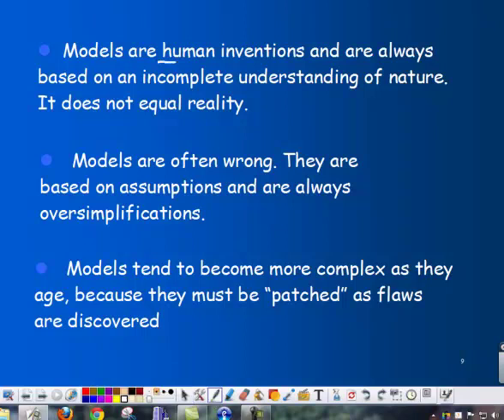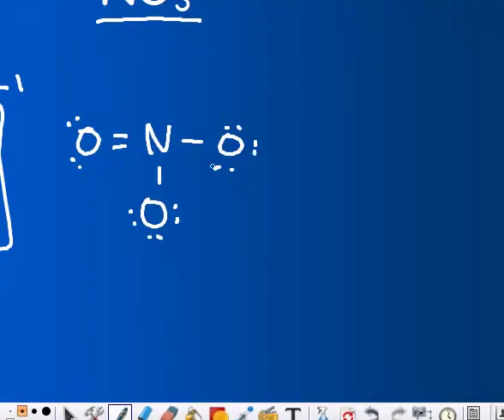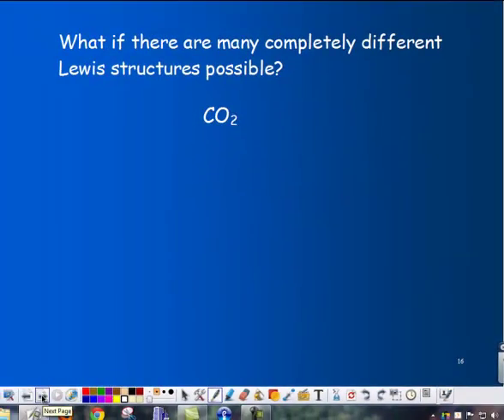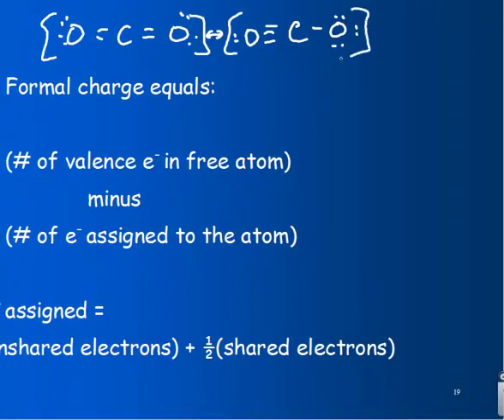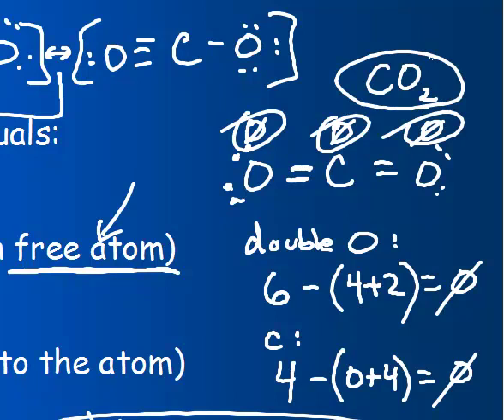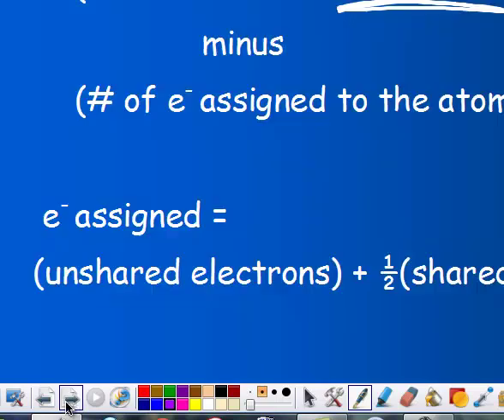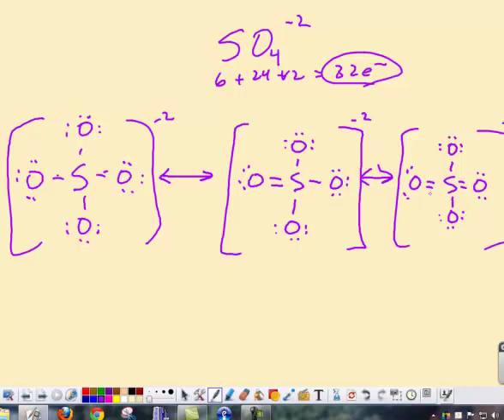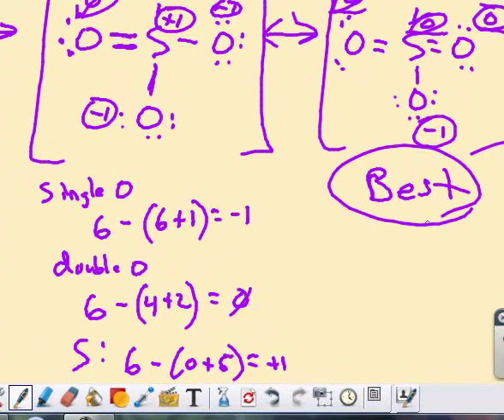Resonance and Formal Charge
Lewis Structures and Resonance, Formal Charge